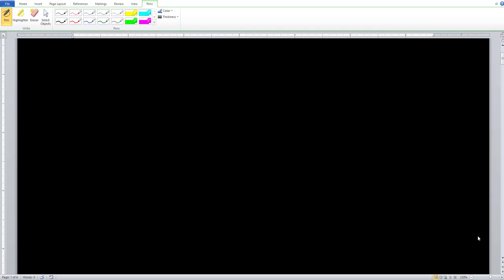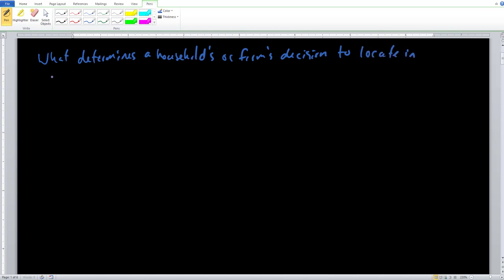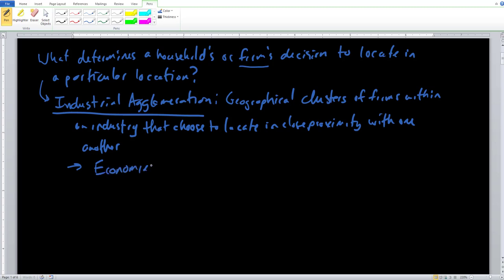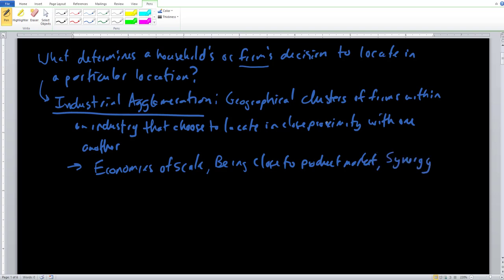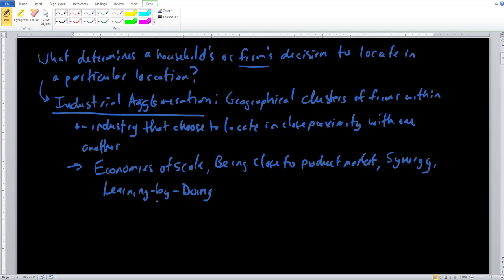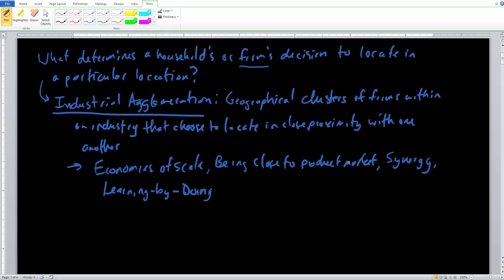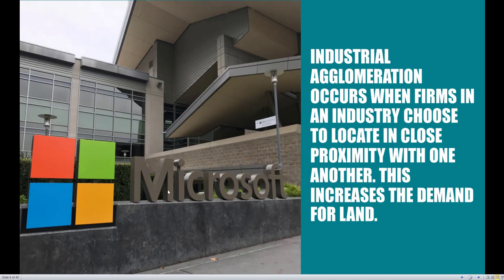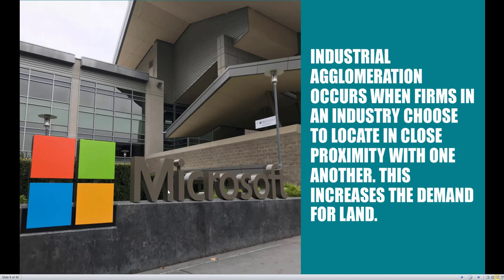ECO 2023 Microeconomics -- Chapter 12.02: Industrial Agglomeration